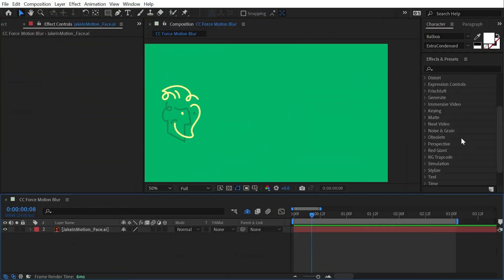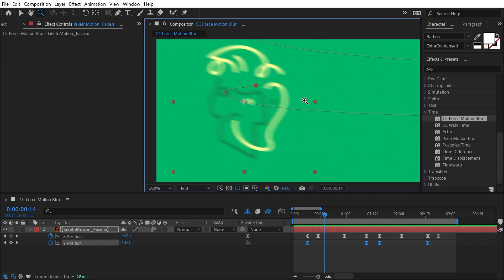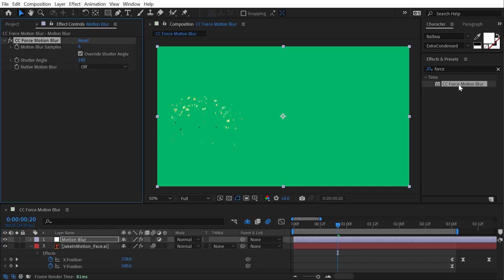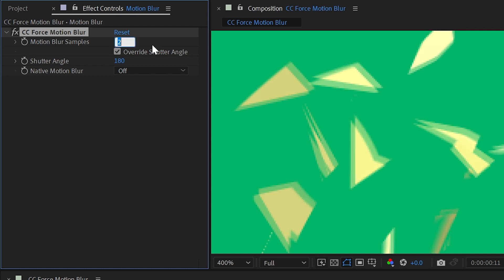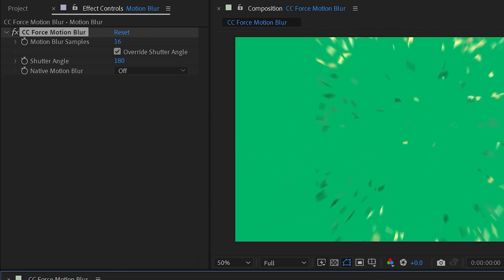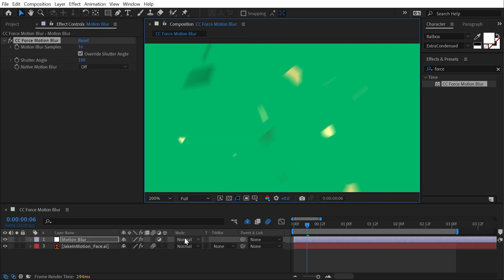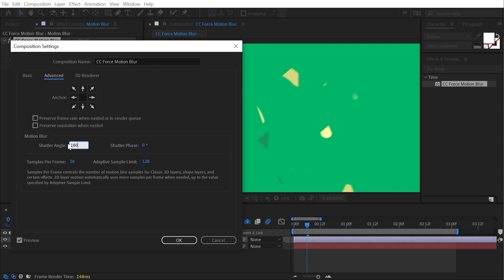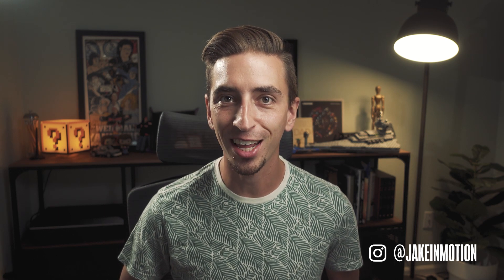CC Force Motion Blur | Effects of After Effects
In this quick tutorial, I explain how to use the CC Force Motion Blur effect in Adobe After Effects.

Chapters:
00:00 Intro
00:07 CC Force Motion Blur
05:35 Thanks for watching!